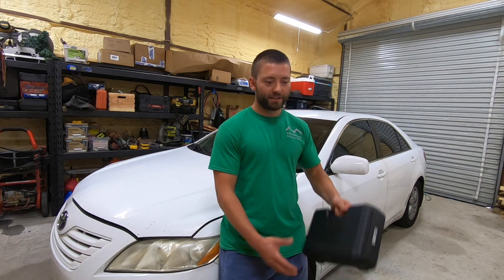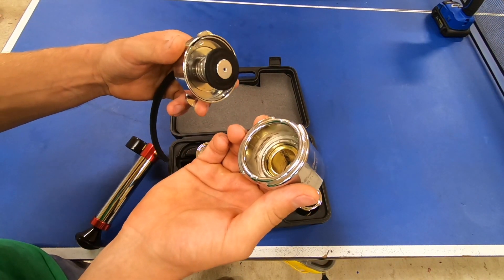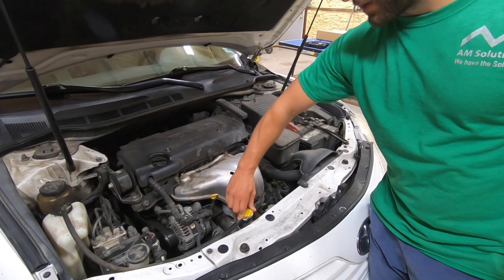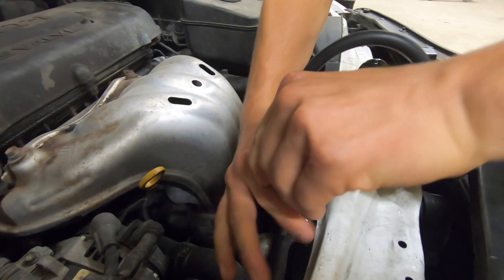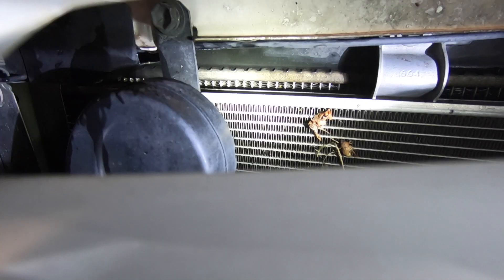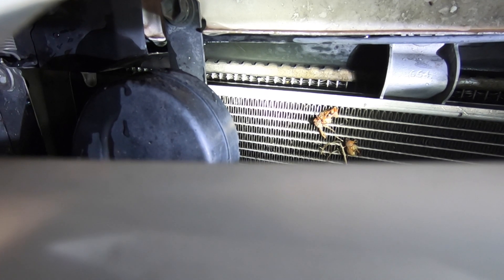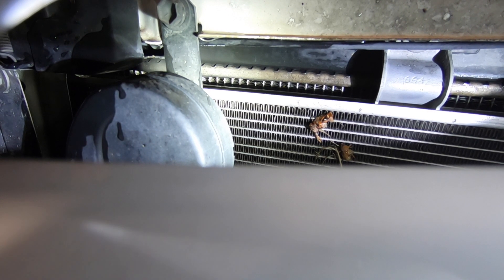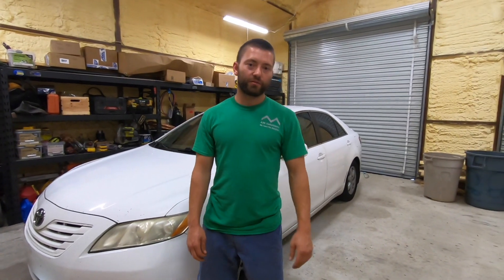Find A Coolant Leak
DJI Mavic Air 2
GOPRO Hero 7 Black
SanDisk 128gb Ultra Flair USB Flash Drive

Learn how to find a coolant leak with a pressure test kit.